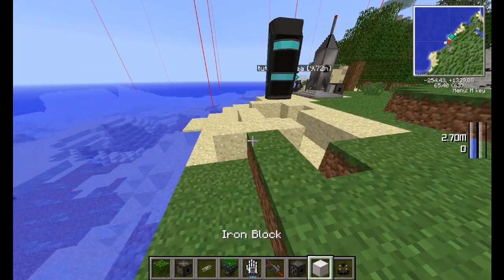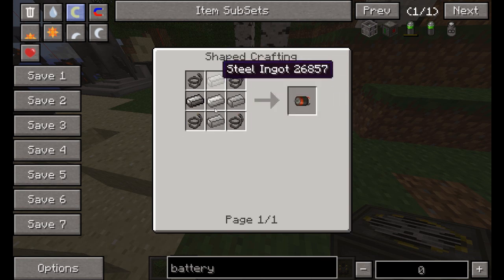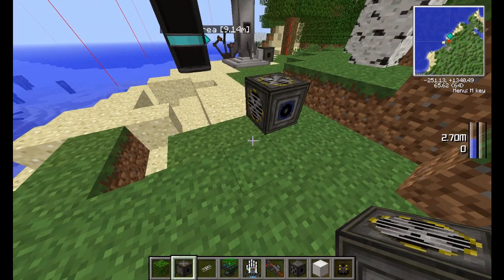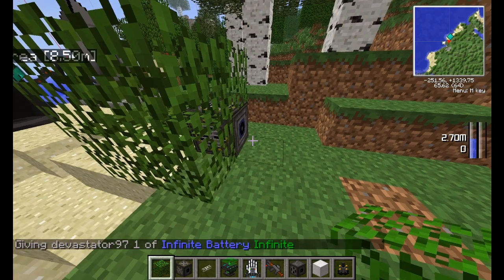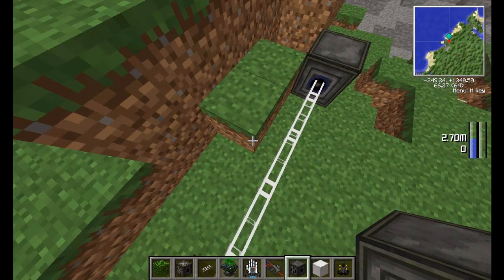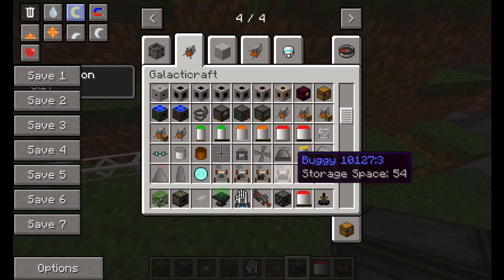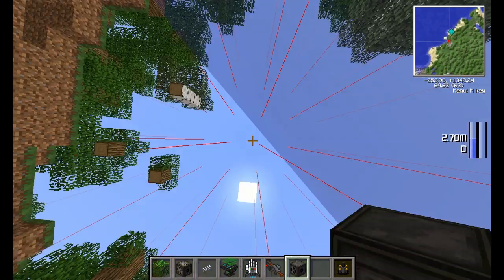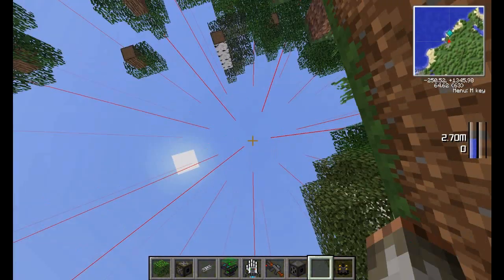Galacticraft tutorials #6- How to make oxygen bubbles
In this tutorial I show you how to make an oxygen bubble that you can breathe in on the moon, mars or a space station. Ignore the bit where I say next episode is airlocks, that's the episode after.